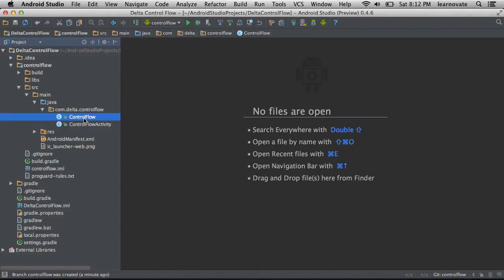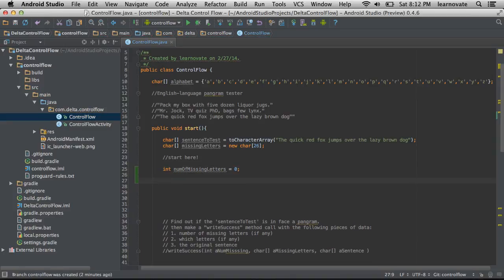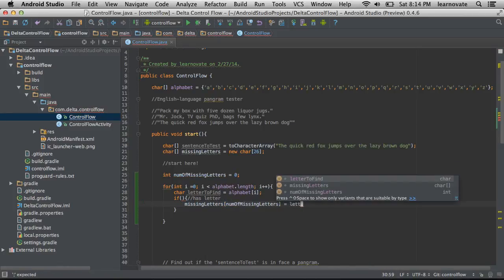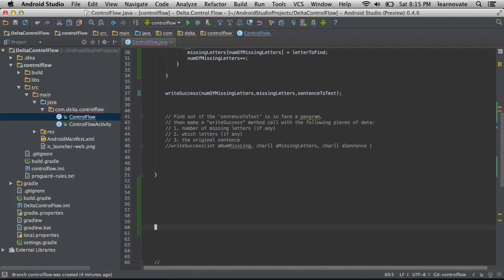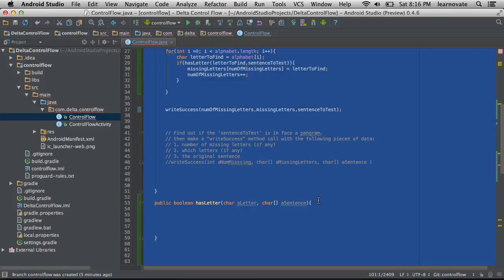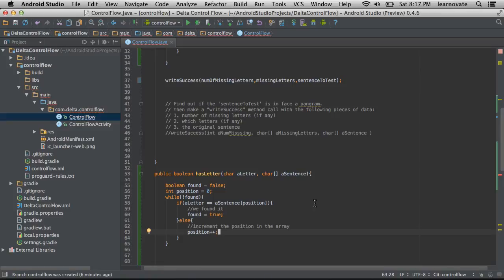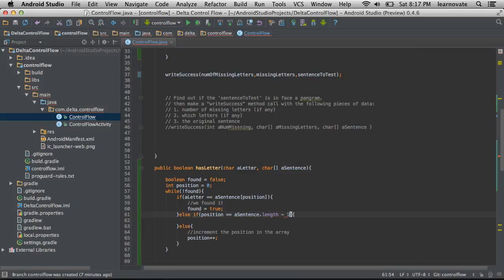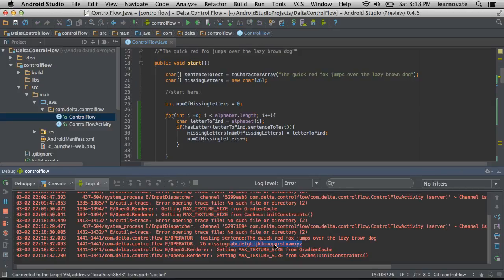BADAS 04 013 CODE ALONG Pangrams